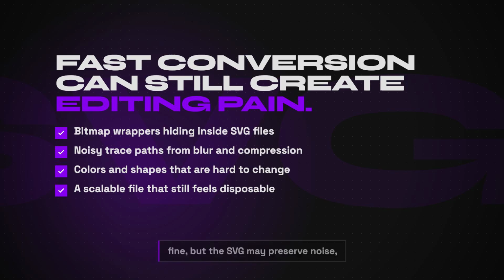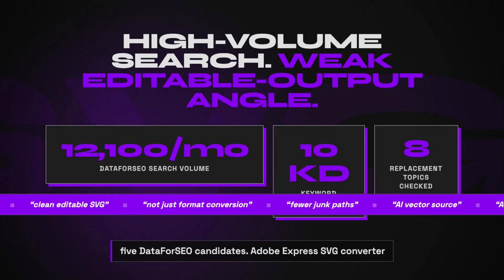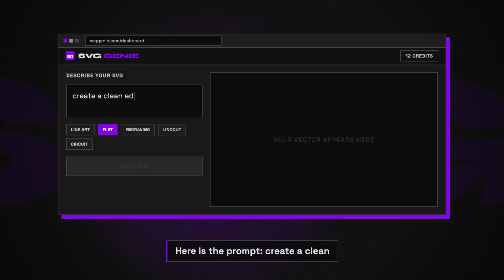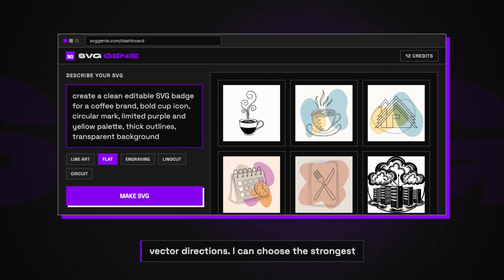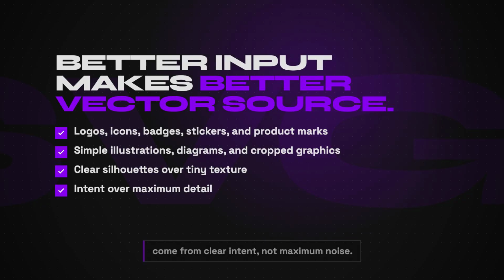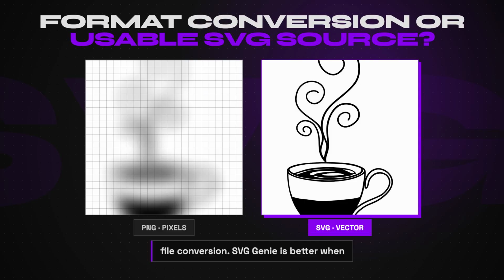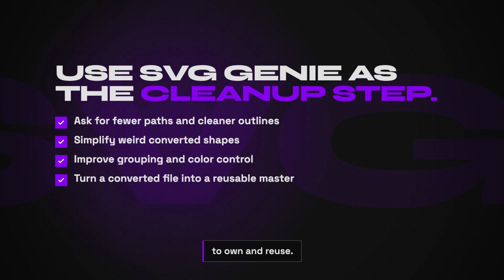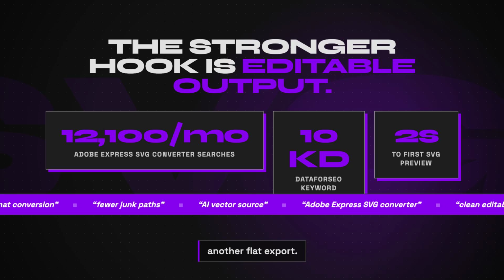Adobe Express SVG Converter? Stop Getting Flat Files and Make Editable SVGs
SVG Genie helps you adobe express alternative for cleaner ai-generated editable svgs, not just format conversion without wasting hours in a design tool.

Chapters
0:00  Intro
0:05  hook
0:21  problem
0:35  intro
0:51  serp-gap
1:09  difference
1:24  demo-type
1:40  demo-result
1:57  converter-test
2:15  best-inputs
2:31  prompt
2:49  compare
3:03  cleanup
3:18  usecases
3:33  export
3:48  proof
4:04  pricing
4:19  cta

What you'll see:
- Adobe Express alternative for cleaner AI-generated editable SVGs, not just format conversion